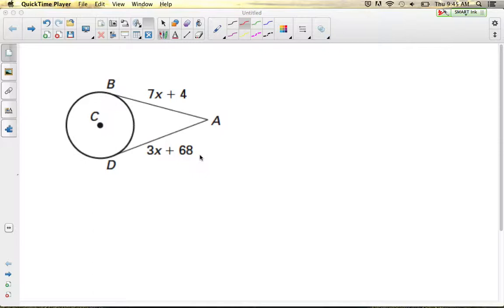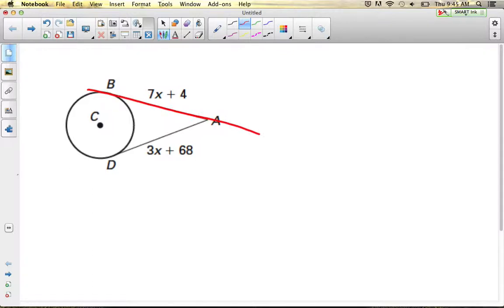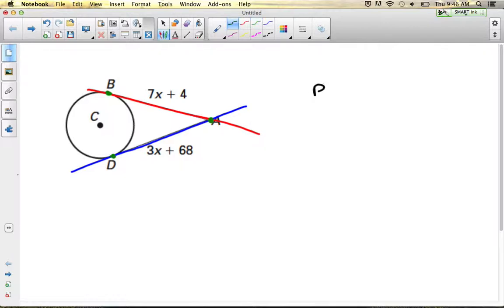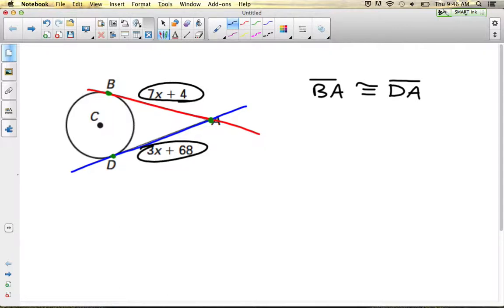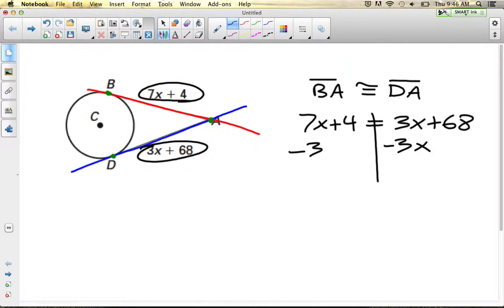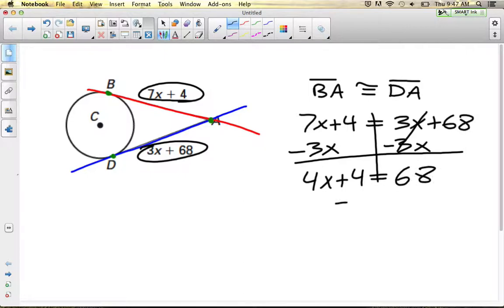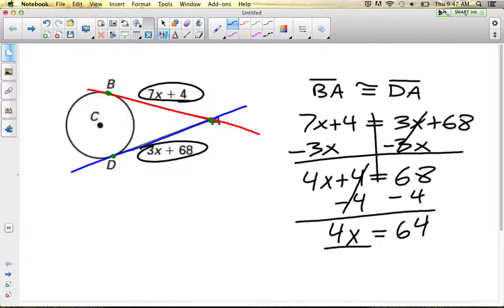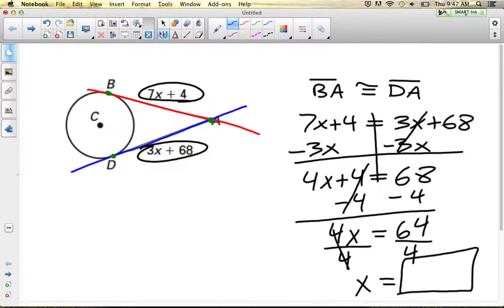circles 1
tangents, secants, chords